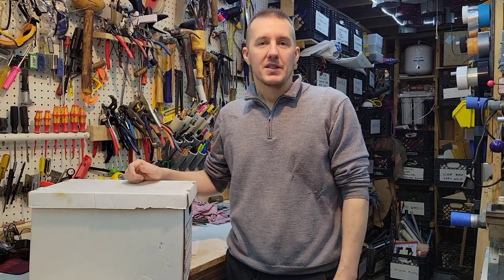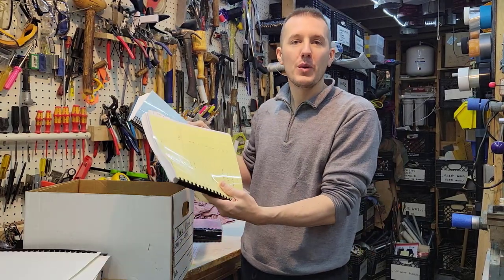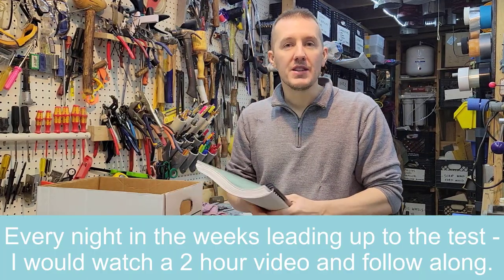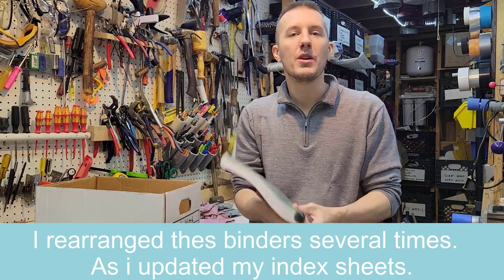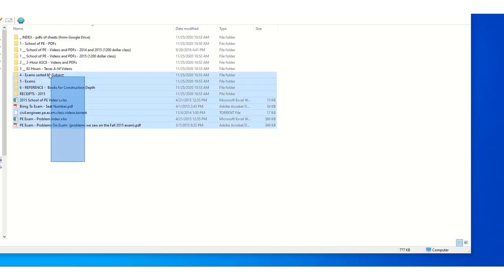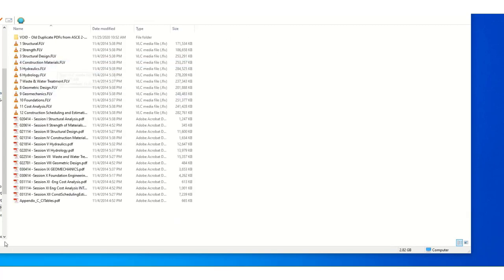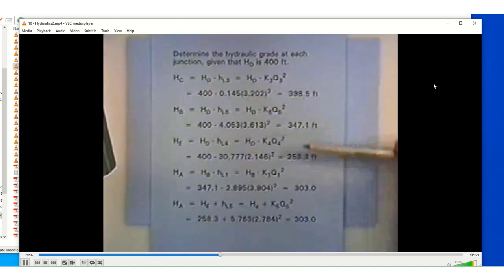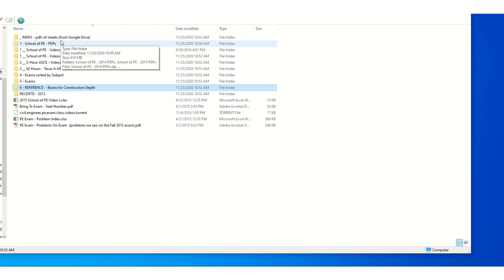PE Exam NCEES - Videos Lectures, Practice Problems, School of PE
Books I Used:
Lindeburg Book .
Practice Problems .
Practice Problems 2 .

I took the Civil PE exam a few years ago.  This video is a guide to what i used to study for the test and how i prepared.  Some books and practice problems i bought online.  Some free video lectures can be found online to watch.  And paying for an online class was essential for me.

The links above are what i used for the test.  The index or spreadsheet is something i made to help to prepare for the test, as well as find the problem during the test.  I felt much more confident going into the test with the index, knowing i had some shot of finding the example problem and solving it.

0:00 Test I Took
0:18 1 Book Only
0:39  Practice Tests
1:34  Videos & Lectures
3:30  Index (Spreadsheet)
6:34  Online Class
10:03  References
12:10  Why pay for a class?
14:10  Files saved on computer